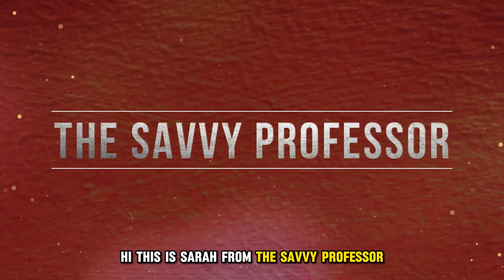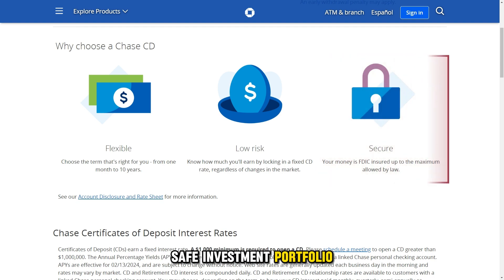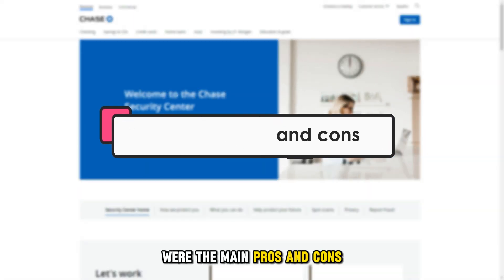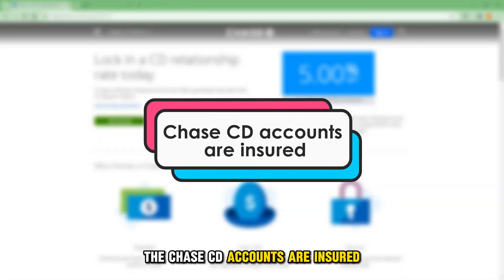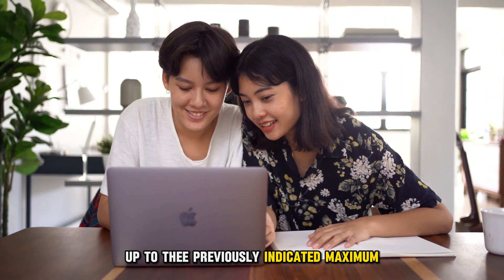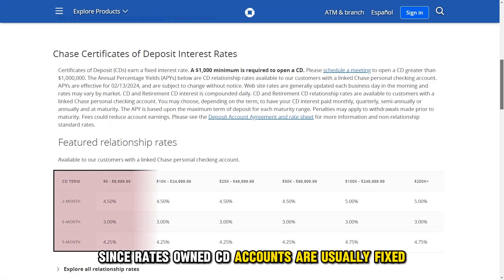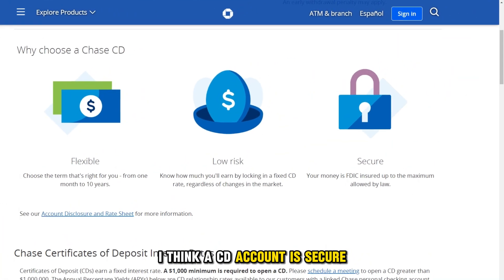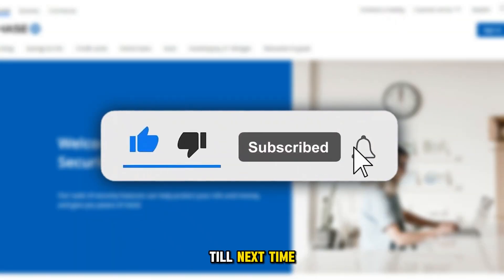Chase CD Account Review - Everything You Should Know (Pros & Cons Of Chase CD Account)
Chase CD Account Review - Everything You Should Know (Pros & Cons Of Chase CD Account). Welcome to my in-depth review of Chase CD account.

A Chase CD account is a low-risk savings option offered by Chase Bank that can increase your income while maintaining a reasonably safe investment portfolio. An individual first picks a Chase CD account that best works for them and then presents the necessary documents, such as their tax identification number presented with the minimal deposit required by Chase Bank for the specified CD account to be opened. The Chase CD account is best known for its good returns and security.